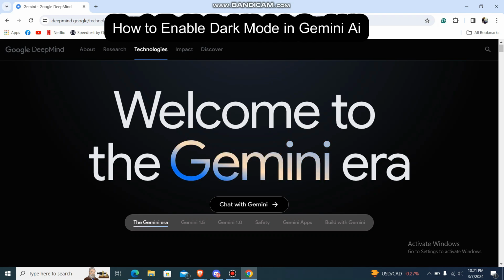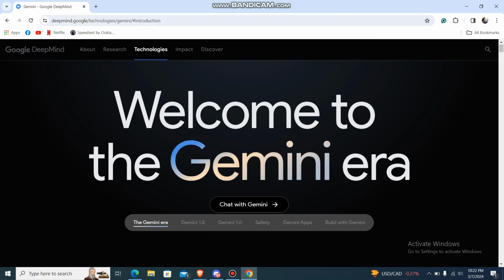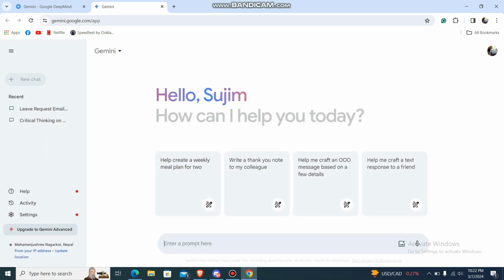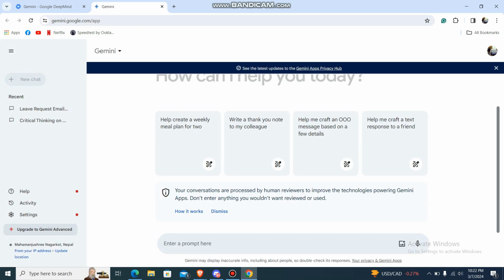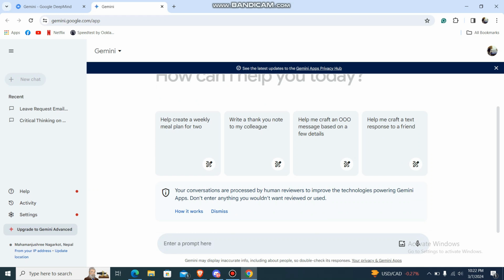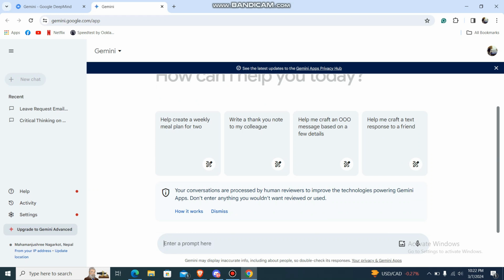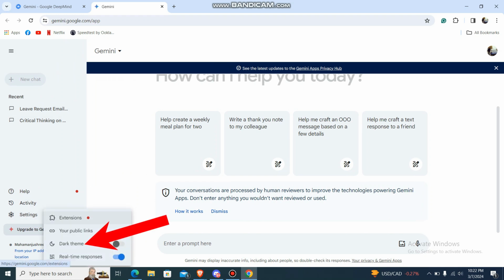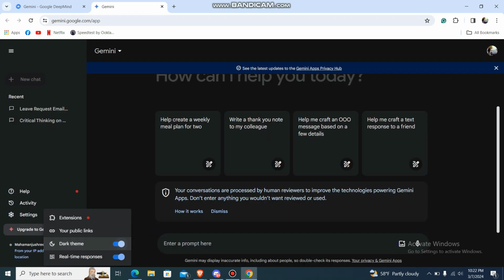How to Enable Dark Mode in Gemini AI 2024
In this video, discover how to effortlessly activate Dark Mode on Gemini AI for a sleek and comfortable browsing experience. Say goodbye to eye strain and embrace a stylish interface as we guide you through the simple process of enabling Dark Mode. Watch now and enhance your Gemini AI usage with this easy-to-follow tutorial!